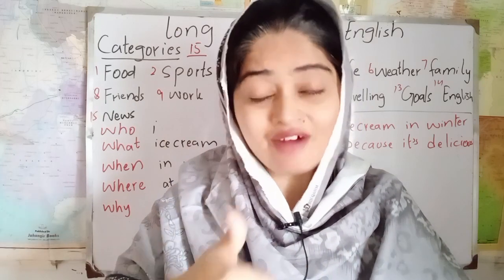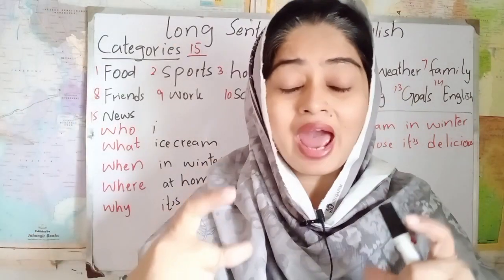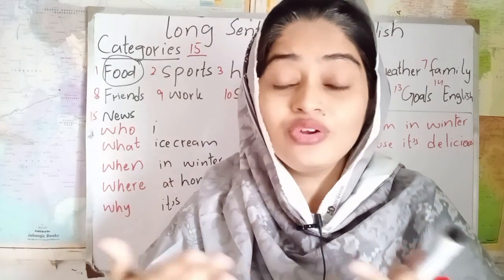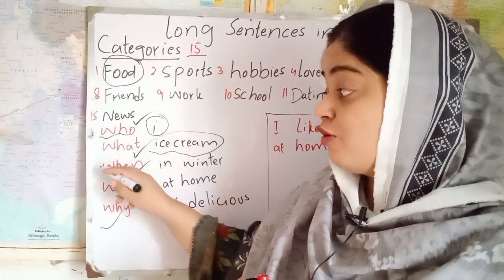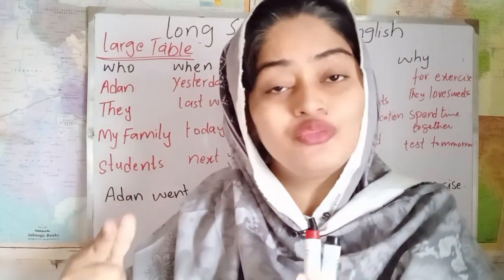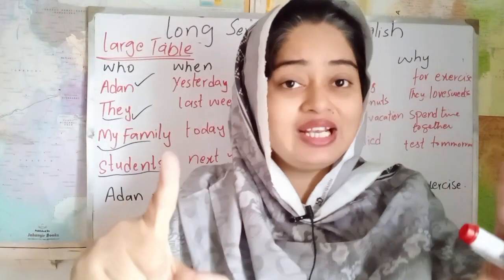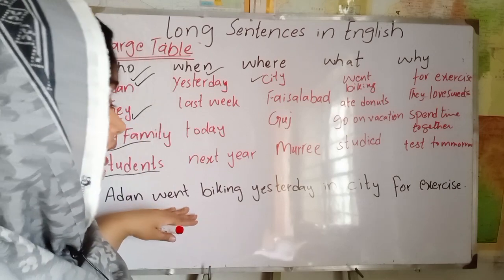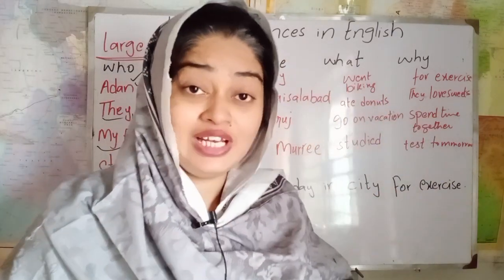How To Train Your Brain To Think In English Like a Fluent Speaker?english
How to THINK in English | No More
Translating in Your Head!

Hello Everyone This is Gul Knowledge Hub here. I
have shared some
steps which can help you to start speaking English
fluently or to make English learning environment
to
improve speaking E[nglish. which you can apply in
your
learning I am sure you will get fluency in speaking
English gradually.
If you have any Suggestion or question just let me
know below in comment box, I will respond you
there.
Topics Covered!
How to get confidence while speaking English
speak English with confidence
how to become confident in speaking English
Gul Knowledge Hub
English speaking
English speech
speaking English
how to practice English speaking alone
easy English speaking
daily speaking English
English conversation
easy English speaking
daily speaking English
English conversation
English conversation practice
English language for begineers
English practice
English learning videos for speaking English
English speaker
English speaking course
how to improve speaking skills
how to learn English
how to learn English fluently
how to speak English well
how to speak in English fluently and confidently
how to talk English fluently
learn English
learn English speaking
spoken English easy method

Hashtages
@AleenaRaisLive @LearnWith Sakib0@iamsamiya
@EnglishConnectionBy Kanchan@DearSir

LIKEJSHAREJCOMMENT
Your appreciation is a booster for us to make
more
and more Educational videos